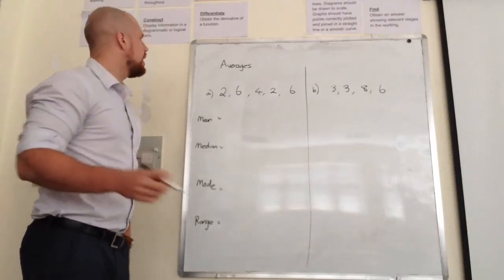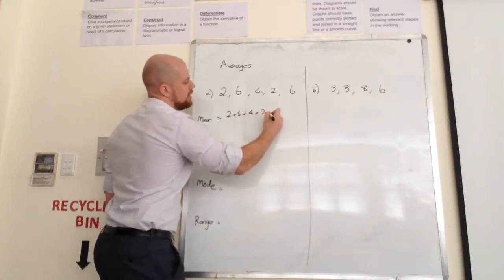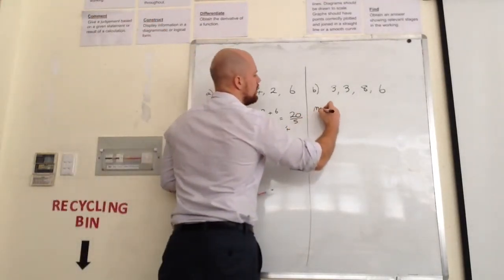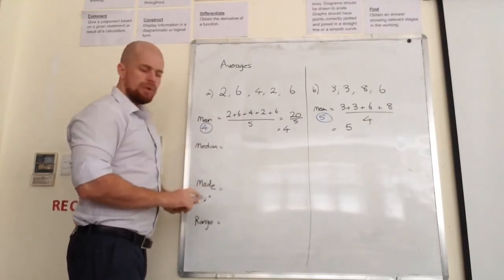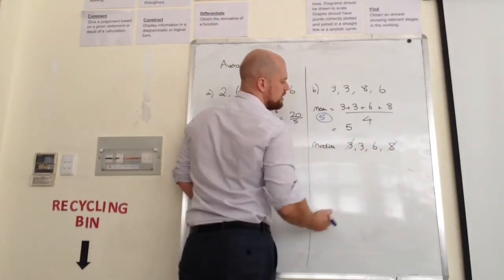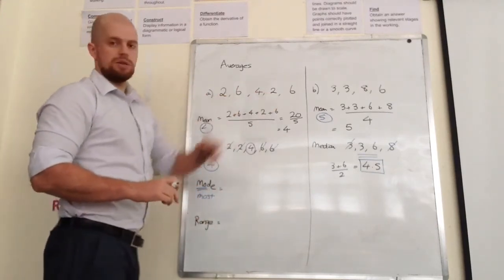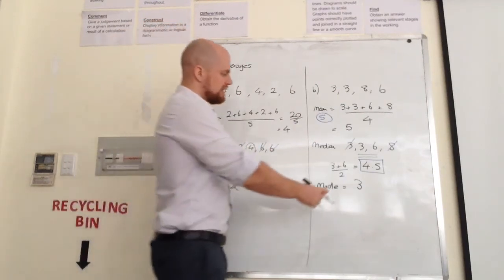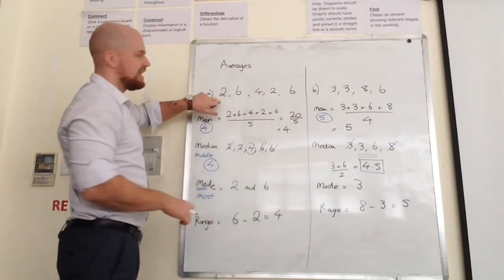GCSE Mathematics - Averages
Learn about the different types of averages in this quick introductory video!